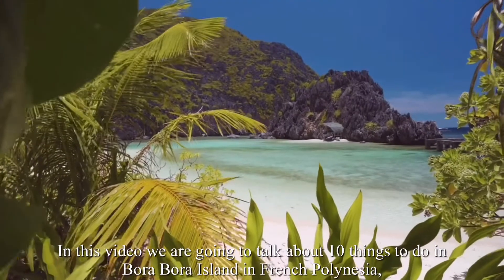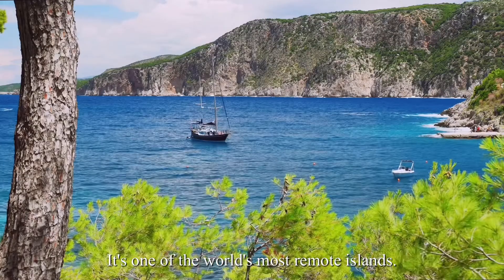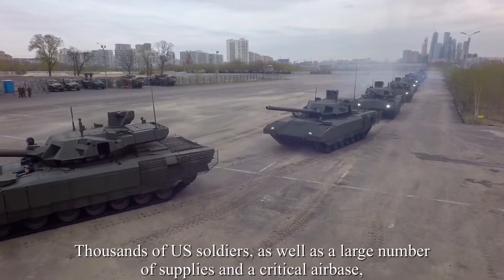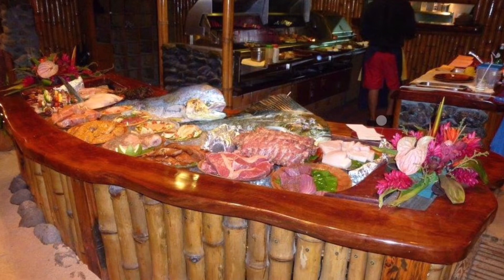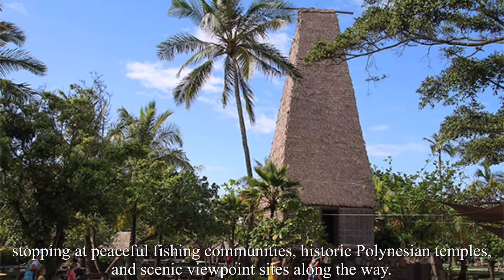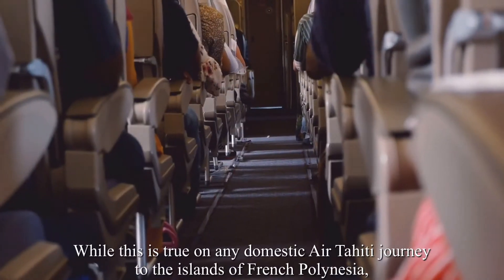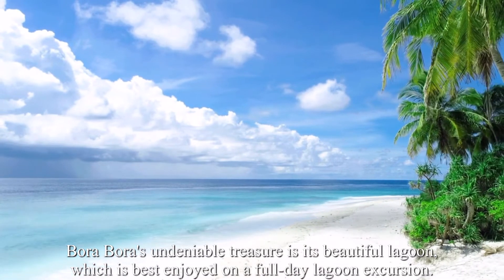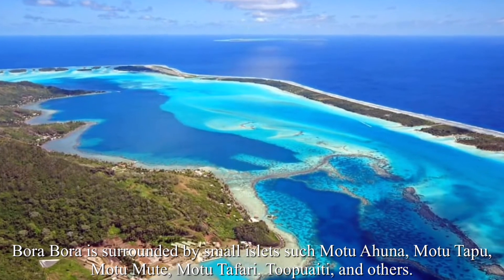10 things to do in BORA BORA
The epitome of romance, Bora Bora is one of the best travel destinations in the
World, especially for a romantic vacation or a honeymoon. This place is known for its luxurious stays and adventurous
activities. The hotels in Bora Bora offer full privacy and their floating villas
have direct entrance to the sea while their terrace is blessed with romantic
sunrise & sunset. This south pacific island is regarded as the center of the
romantic universe with white sand beaches, blue water, tropical colored fish,
beautiful coral gardens and luxurious resorts & spas & bungalows . Amazing wildlife,
oceanic adventure, and wining & dining at these places often come together.

Timestamps:
[00:54] 10. Vaitape Village
[01:21] 9. WWII coastal guns
[02:09] 8. Bloody Mary's
[02:35] 7. Hiking
[02:54] 6. Cycling
[03:14] 5. Paoaoa Point
[03:36] 4. Overwater bungalow
[03:52] 3. View from the plane
[04:10] 2. Matira Beach
[04:35] 1. Lagoon